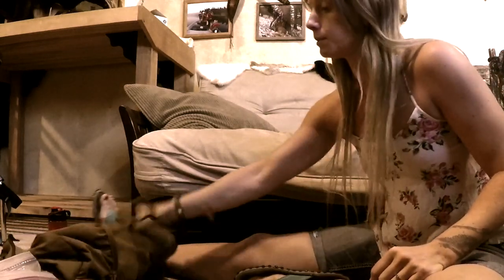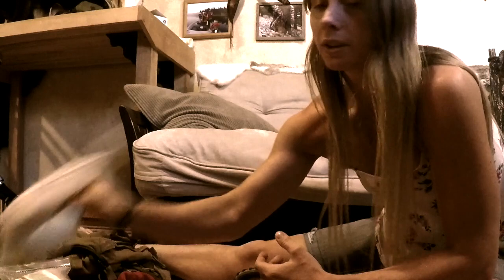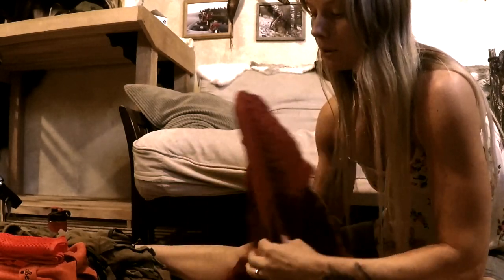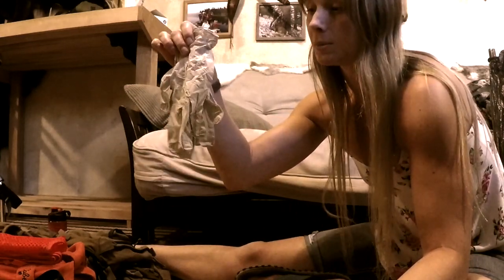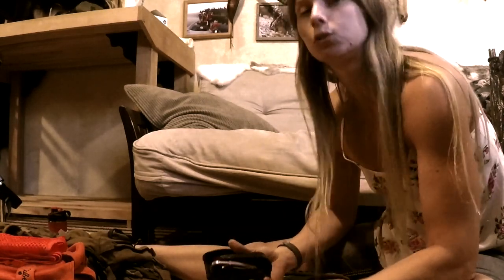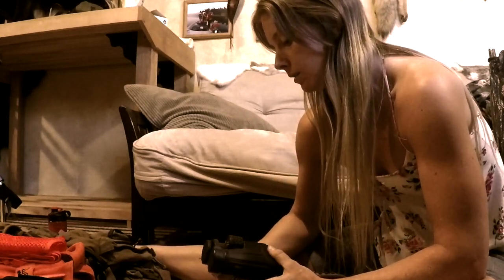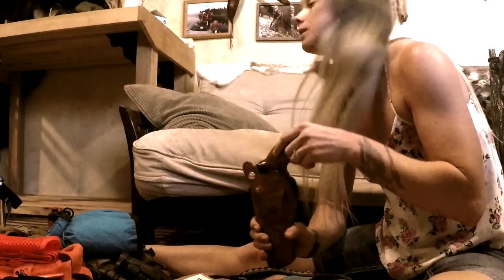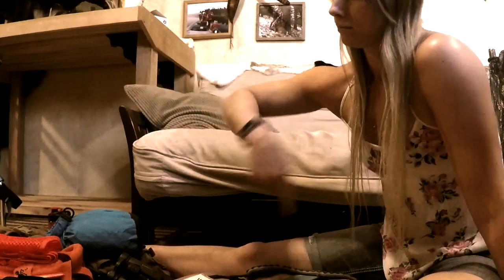What's In My Pack?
I go over the items I bring along in my pack and what I carry during my spring bear hunting season. I also talk about what I add to my pack when I have my young son along on my hunts.